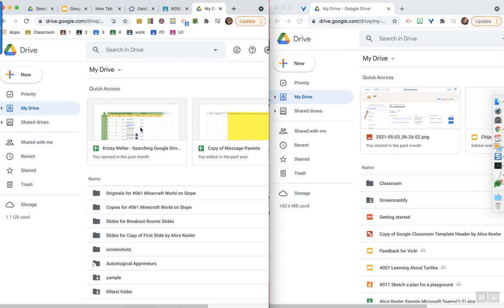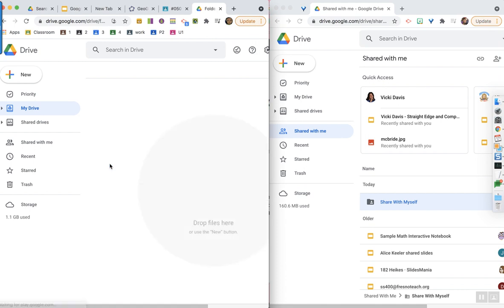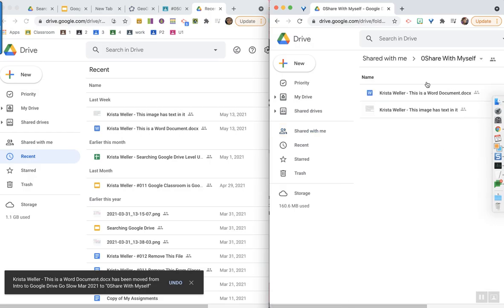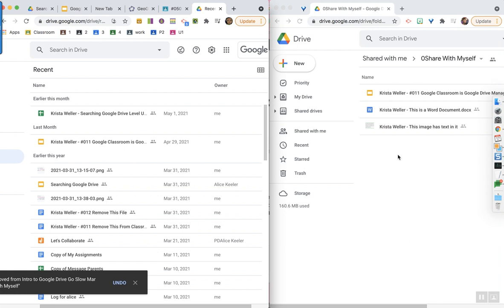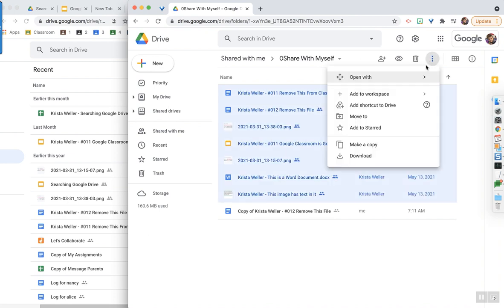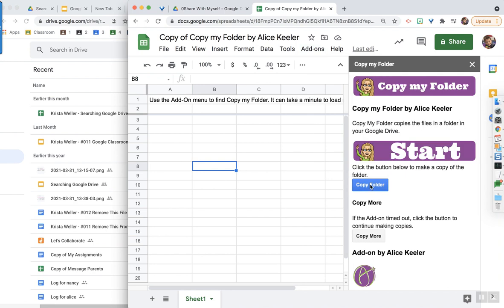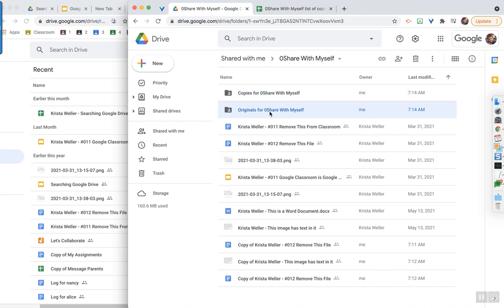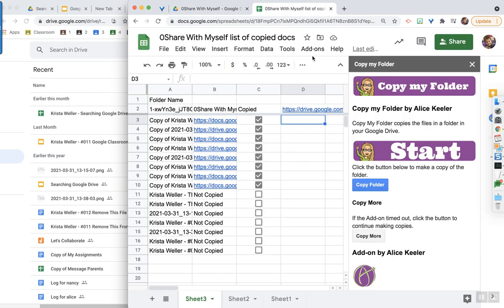Copy Files From One Google Account to Another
If you have Google Drive files in your work or school account and want to move them to your personal account you can do this manually or use to do it for you.